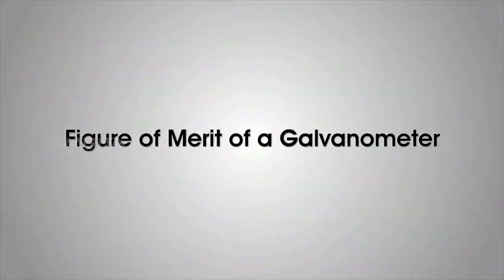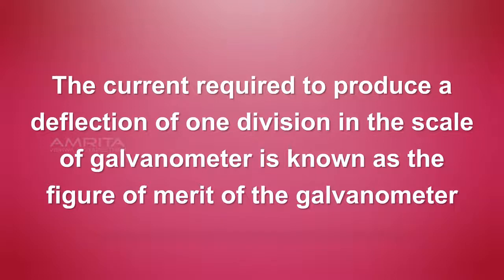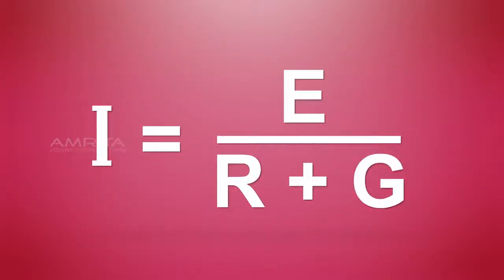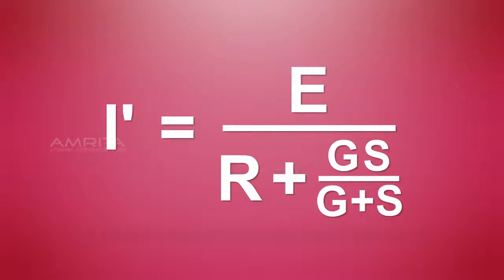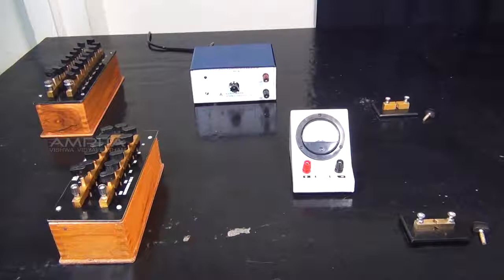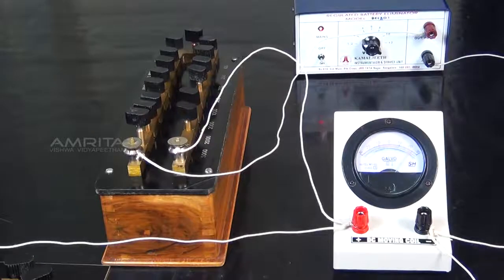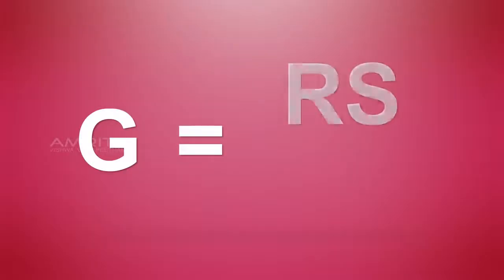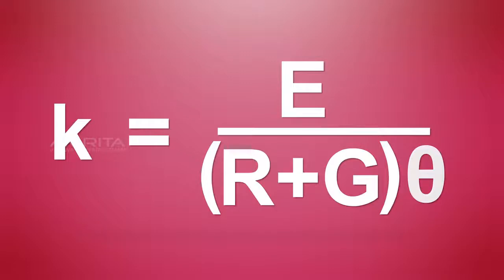Figure of Merit of a Galvanometer /CBSE Class 12 Physics